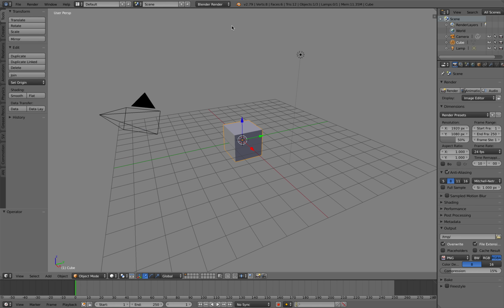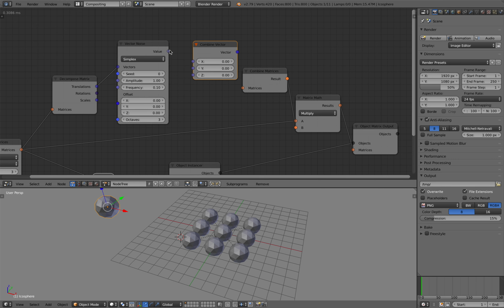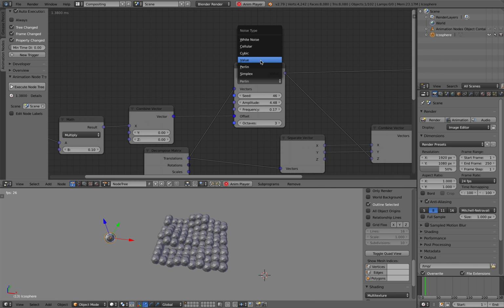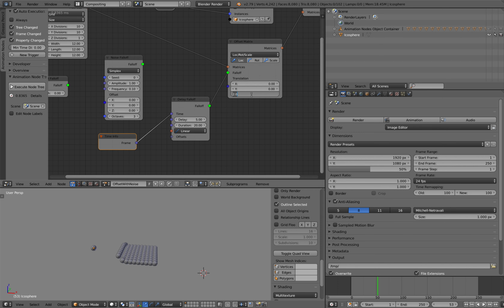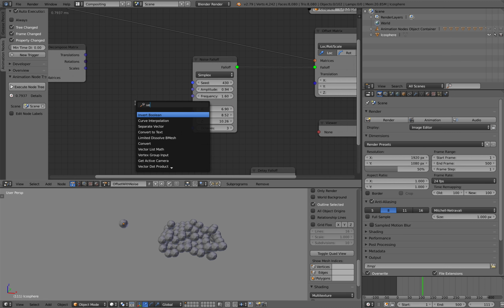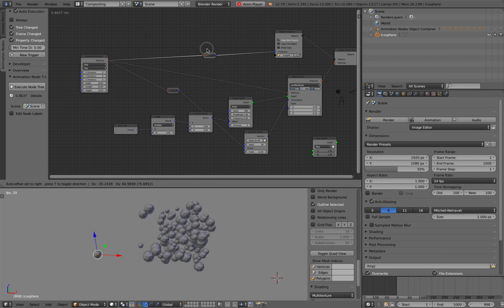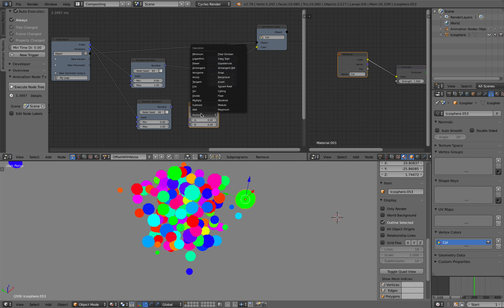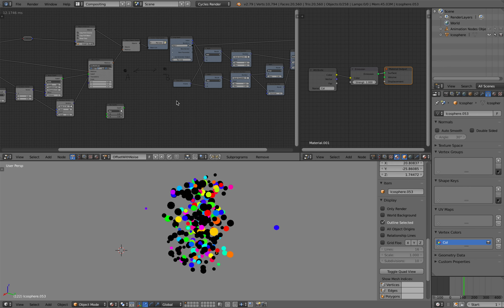Animation Nodes Version Two Point One NOISE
In this episode, I am doing an improv node setup using Animation Nodes version 2.1 on Blender 2.79.

We do have test built of AN version 2.1 for Blender 2.8 but I could not install it on Mac yet.

Anyhow, with AN ver 2.1 we have NOISE node and other improvements under the hood and I would like to explore the NOISE nodes for now.

I am creating some random moving instance of icosphere with each have random blinking colorful light.